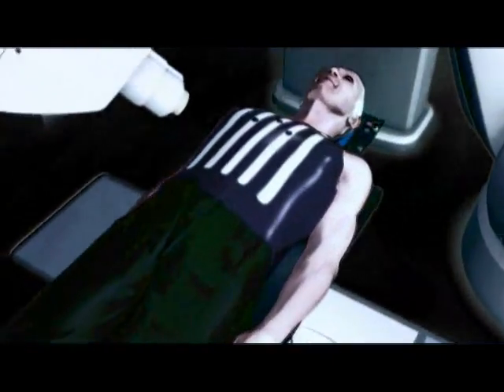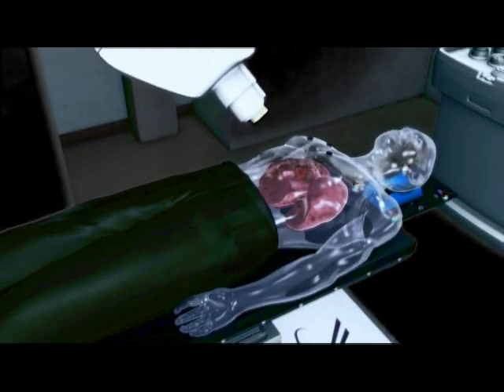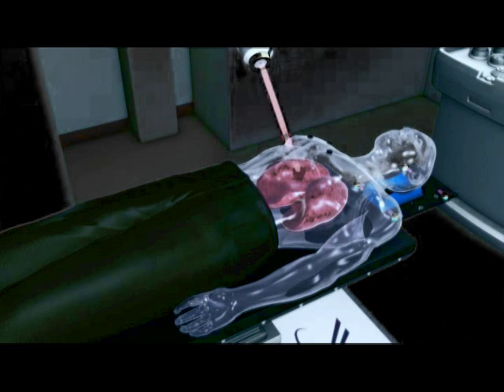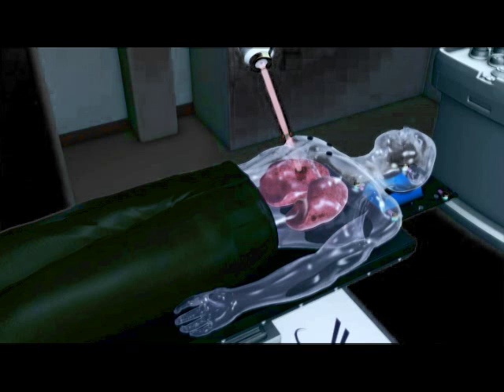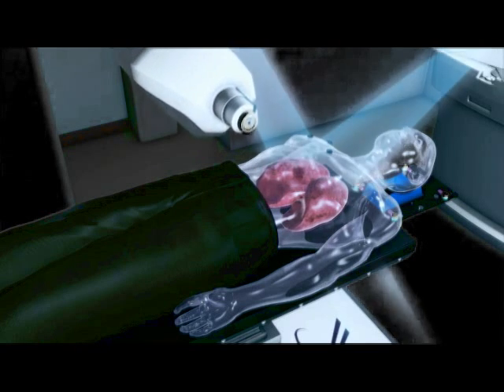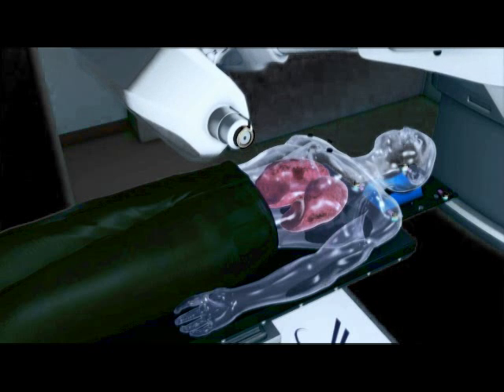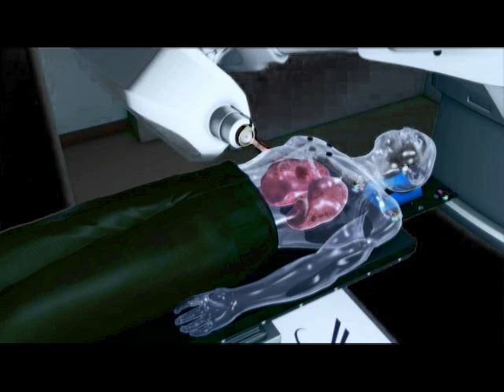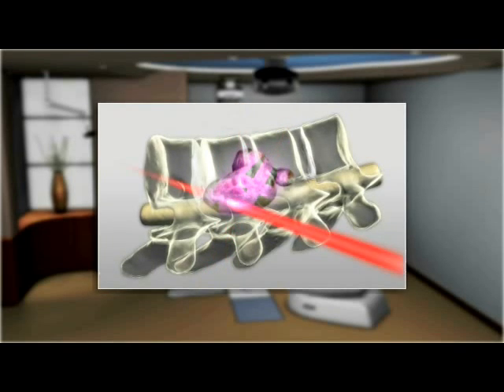Dr. Howard Zaren on the CyberKnife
Dr. Howard Zaren describes what makes the CyberKnife such a huge advantage to cancer patients in the Savannah region.